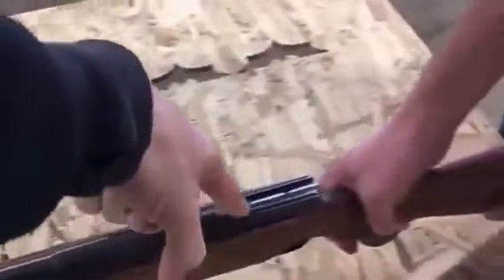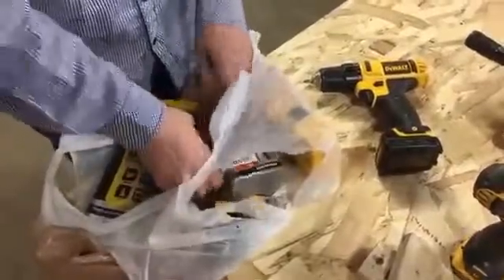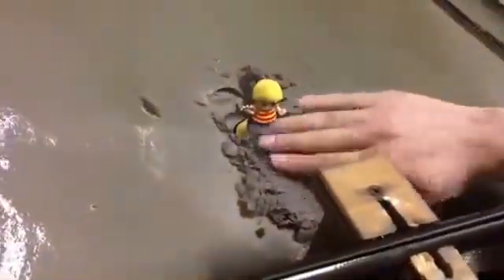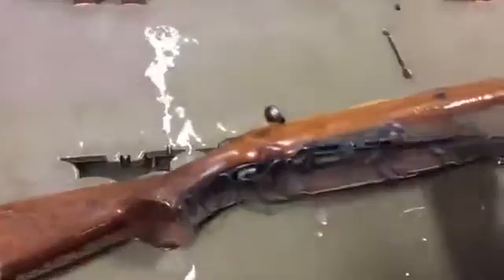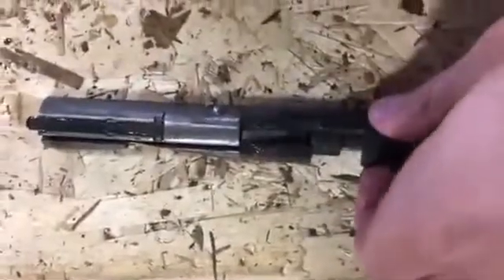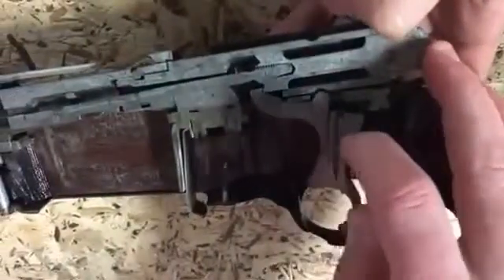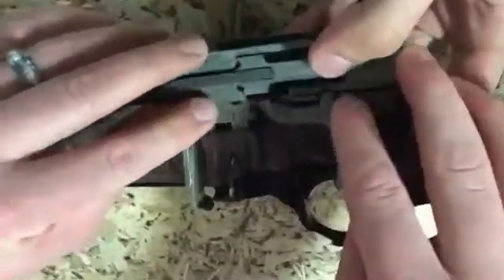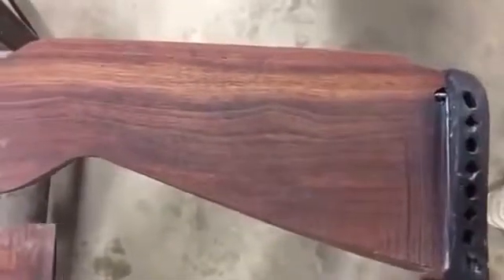Резка водой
Эта технология применялась при подъёме АПЛ "КУРСК".
Внедрена изобретателем с Черкасского НПО "Ротор". УССР.